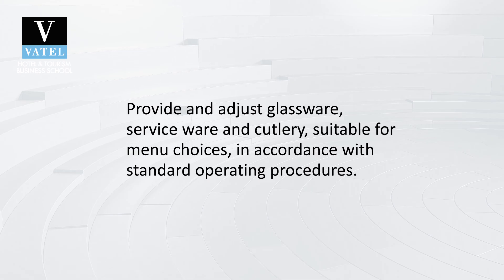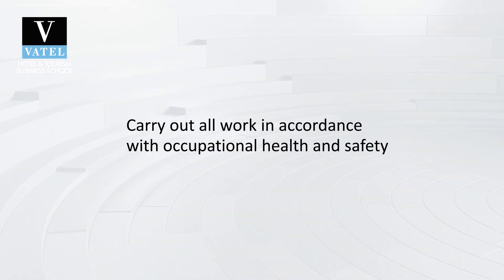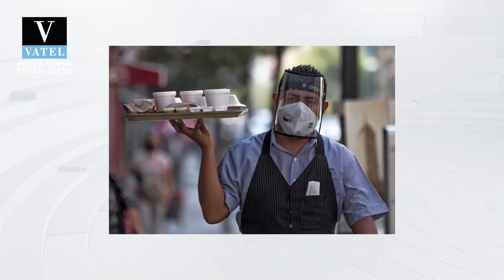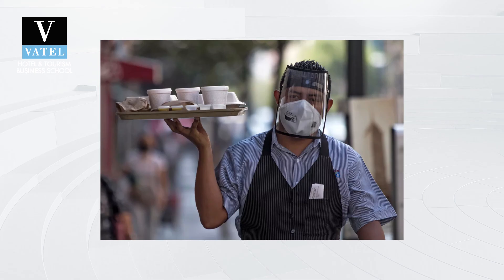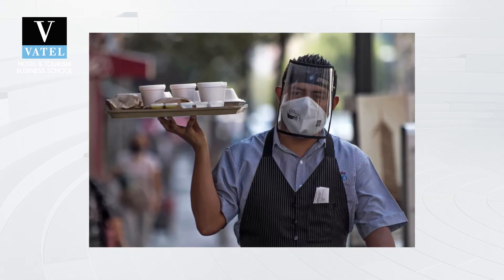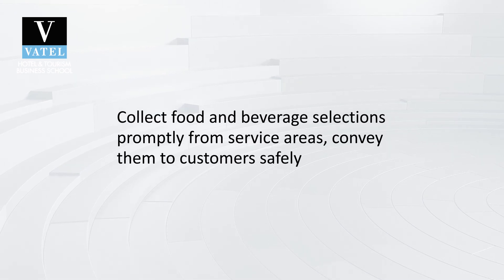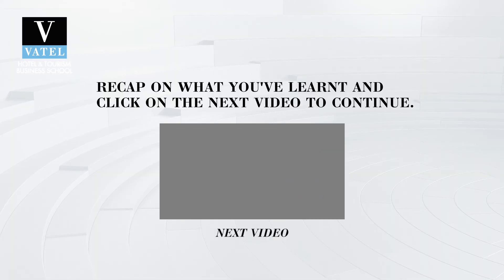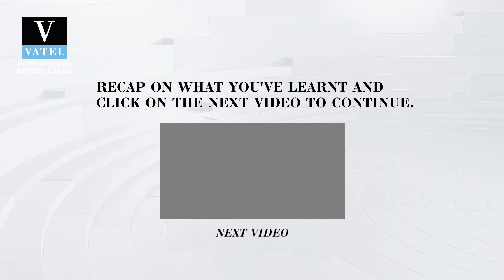How to Serve food and beverages Module 3 3 pt 1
This module talks about how to serve food and beverages to customers; it includes checking for the right cutlery as well as food quality and presentation.